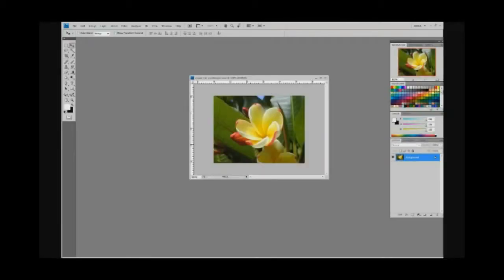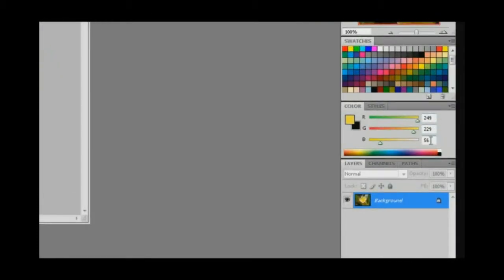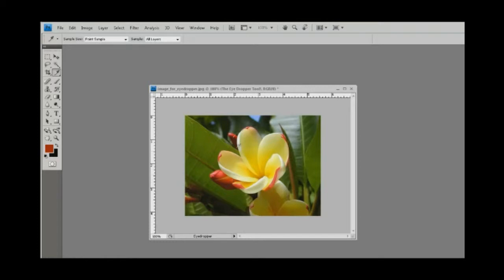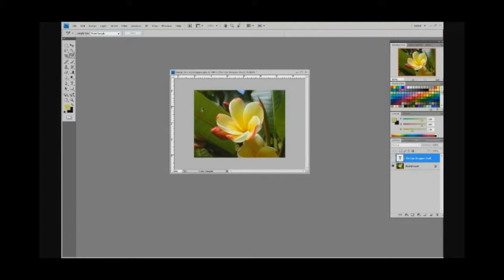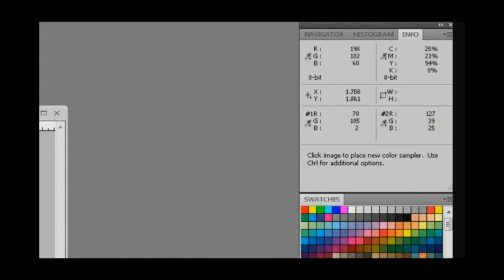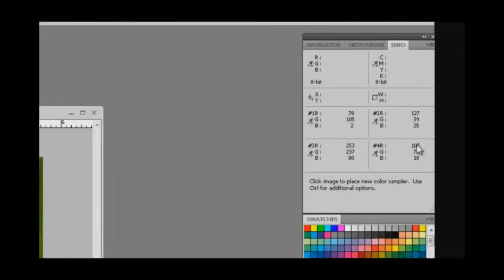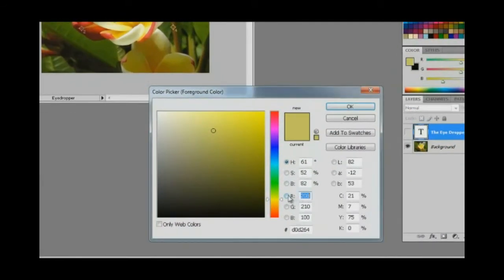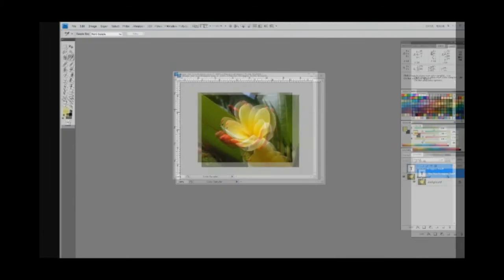Photoshop Lessons (Eyedropper/Color Sampler))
Photoshop CS4 video training tutorial on using the eyedropper and color sampler.